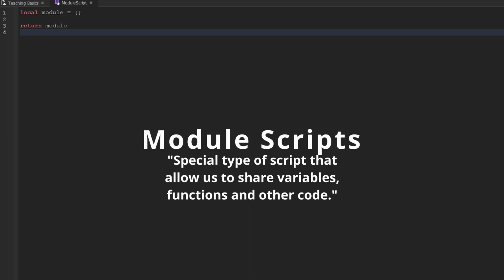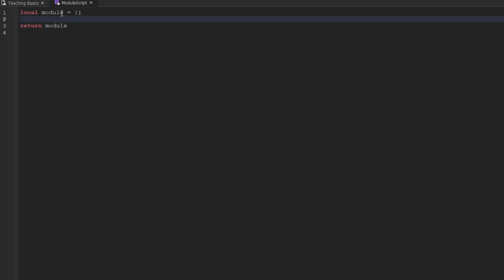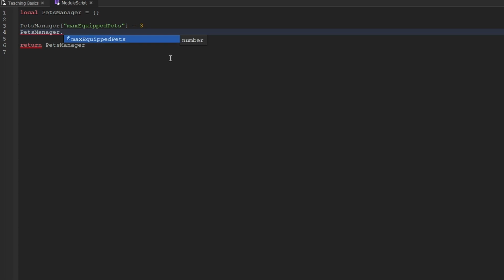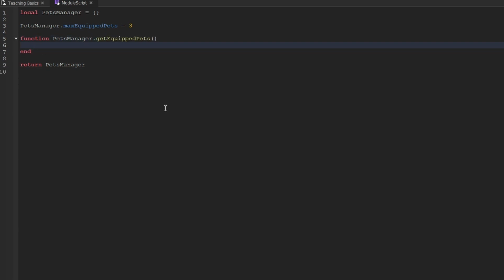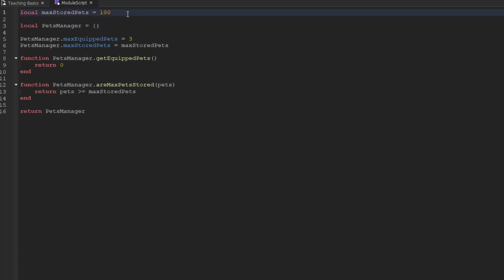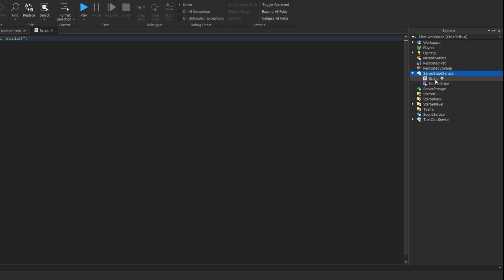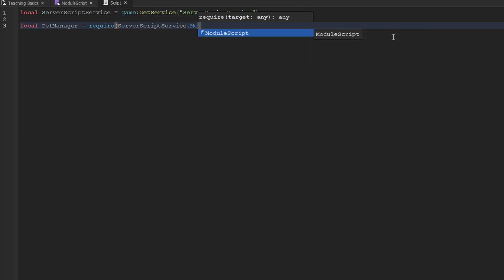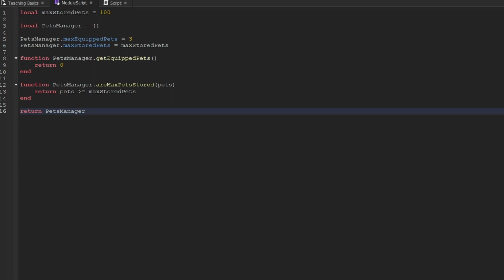Module Scripts! How to Script on Roblox Episode 6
Today we learn how to use Module Scripts, which allows us to share code between scripts while scripting on Roblox!

00:00 - What is a Module Script
00:25 - The structure of a Module script
00:47 - Renaming the Module
01:10 - Adding a variable to the Module
02:29 - Adding the function to the module
02:45 - Scope
04:05 - Using a Module Script
05:51 - Conclusion
06:29 - Outro